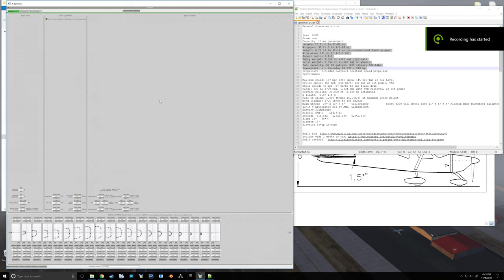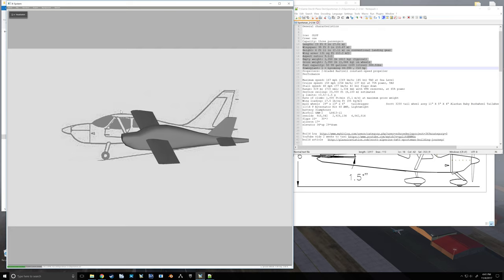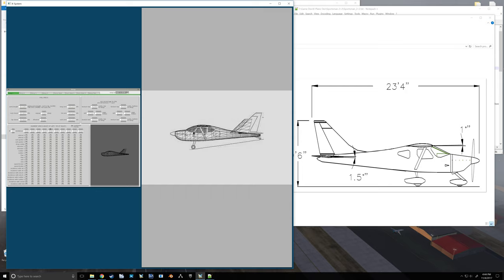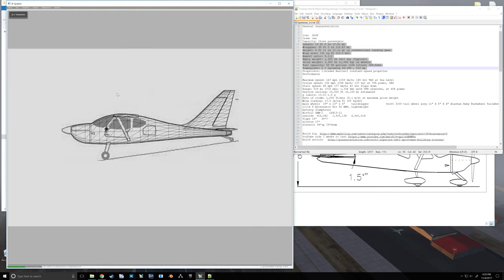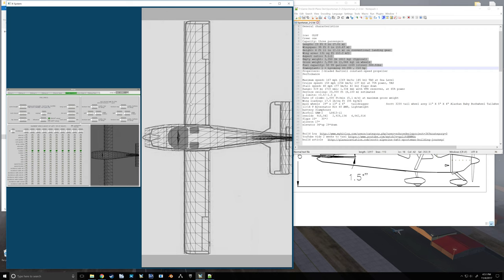Making an airplane for X-Plane 11 Tutorial #4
Fuselage shape is done. Wings positioned. Control surfaces added. Engine Positioned.

X-Plane 11 tutorial series on how to build an airplane. We will be using X-Plane 11, Plane Maker, Blender and Gimp to build, 3D model,  test, paint and Fly our airplane.
This is a DIY tutorial series for becoming an aircraft developer for x-plane. I hope you enjoy, or at least learn something from these videos.